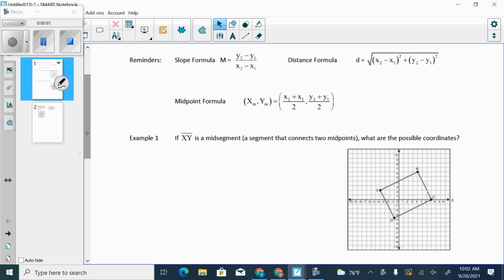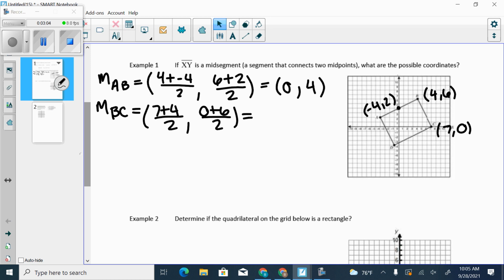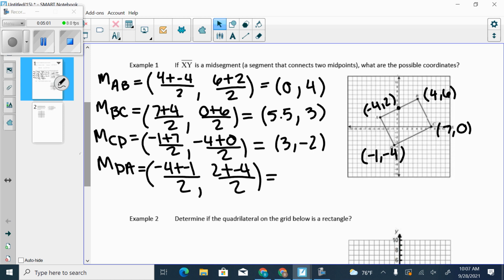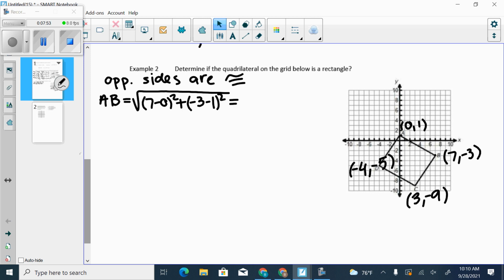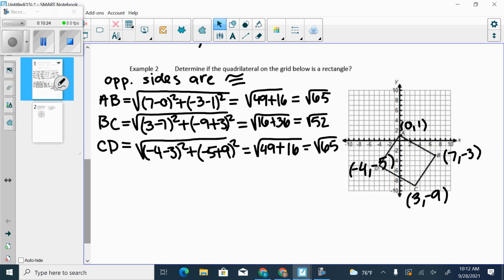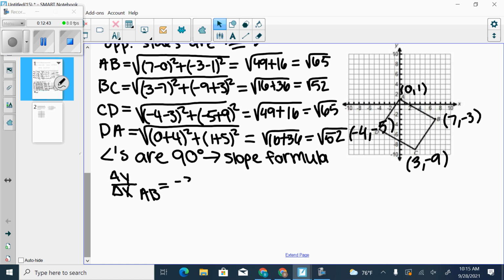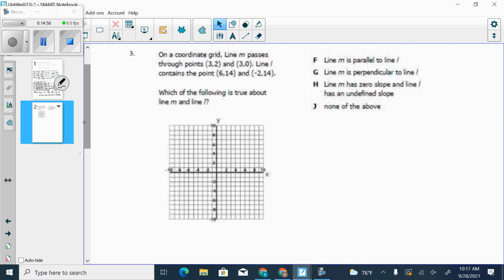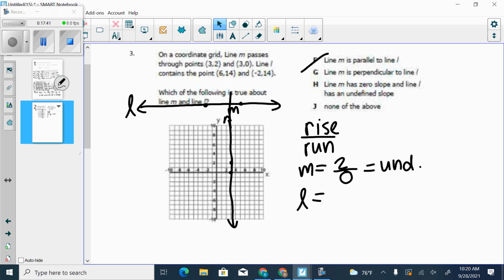Lesson 2.5 Using Midpoint, Slope and Distance Formula